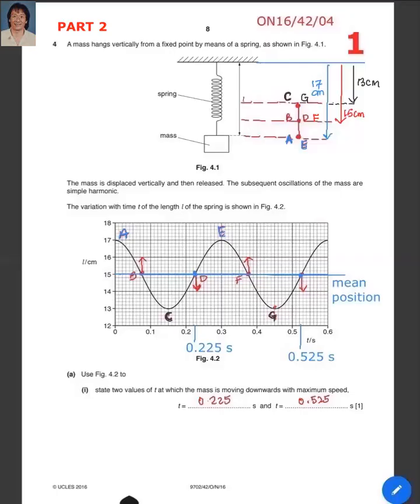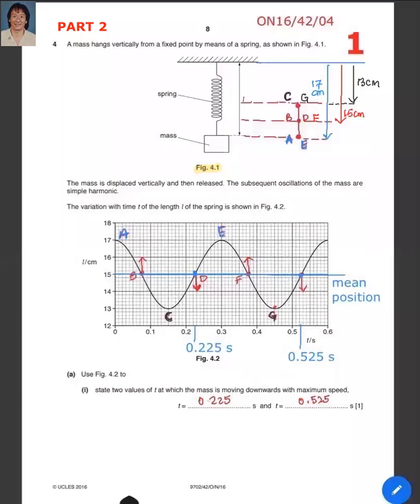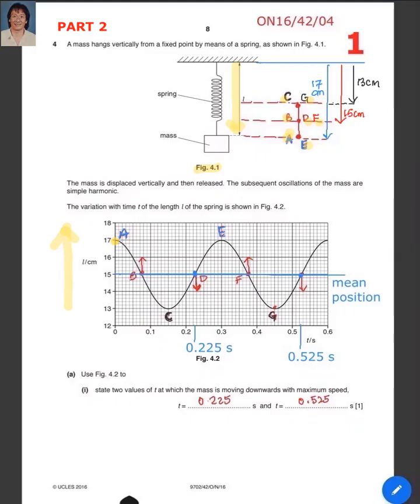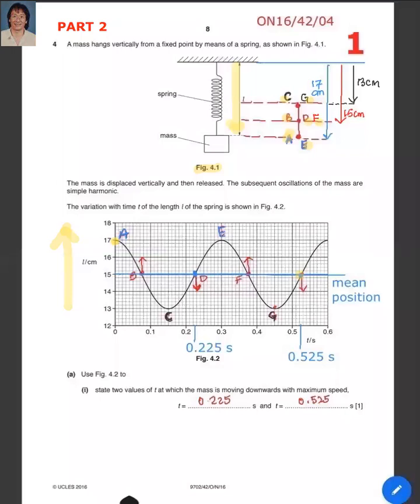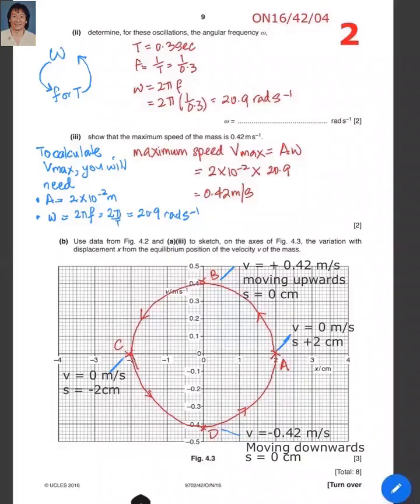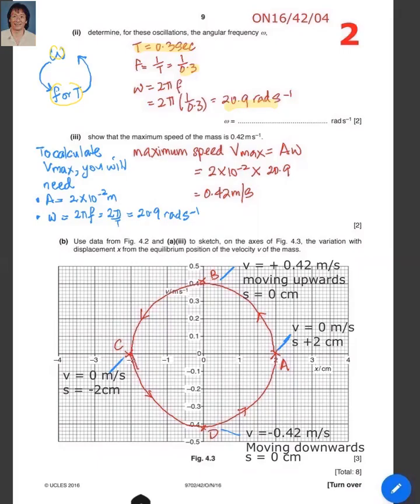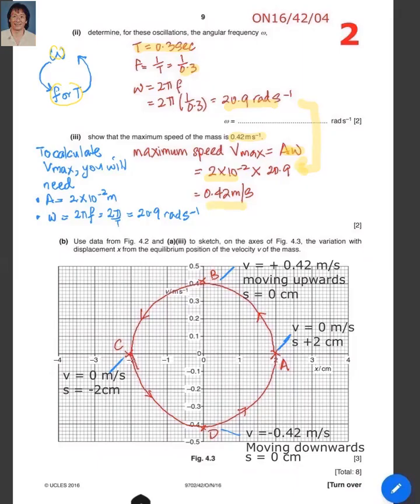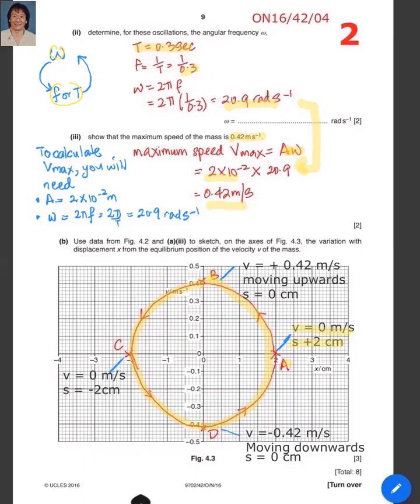Simple Harmonic Motion - A2 Physics 9702 Demo by KsTan